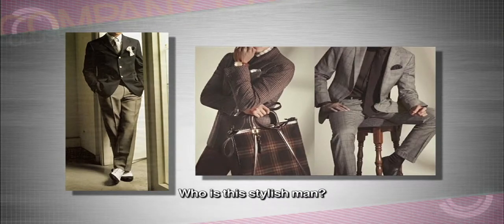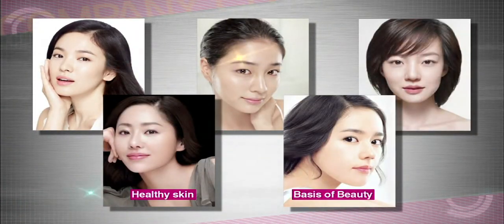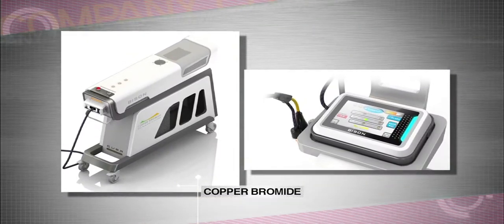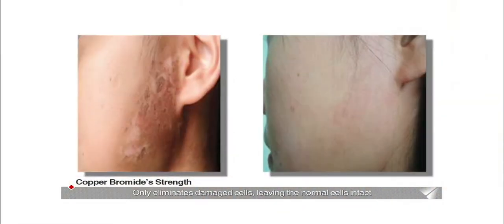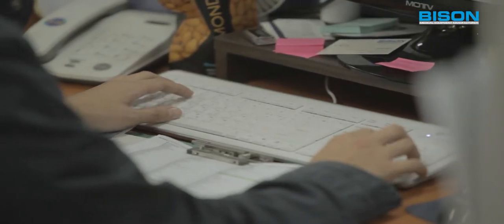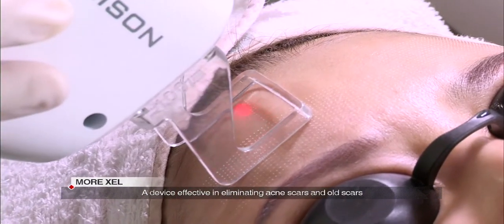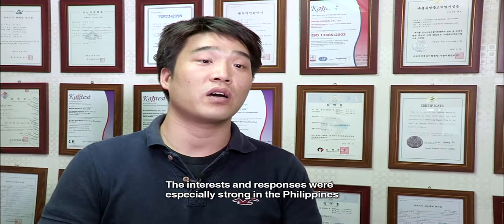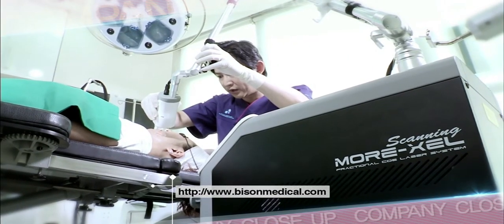Bison Medical Copper Bromide Laser(CuBr laser)_Arirang TV